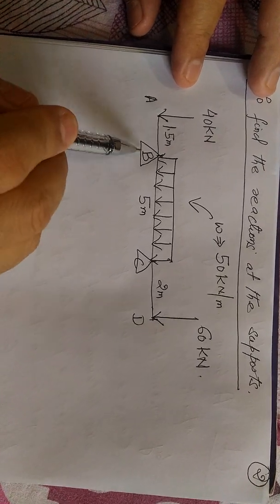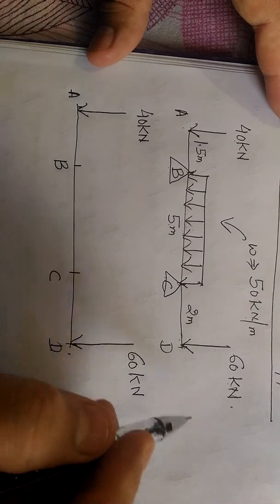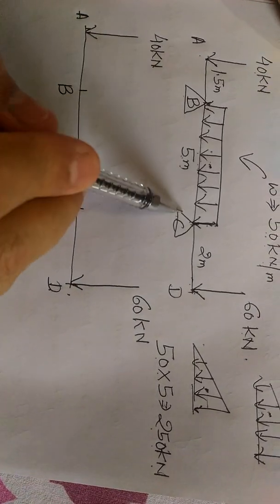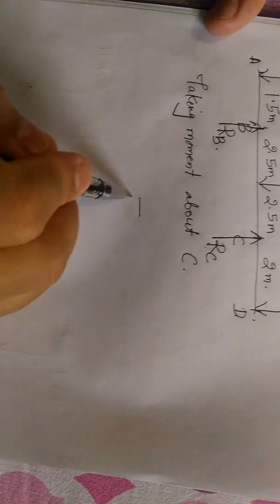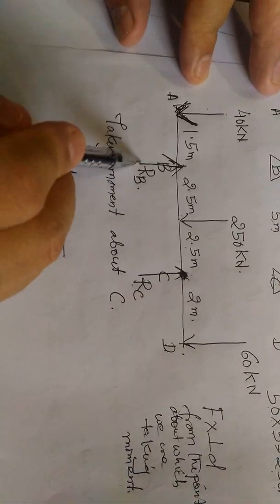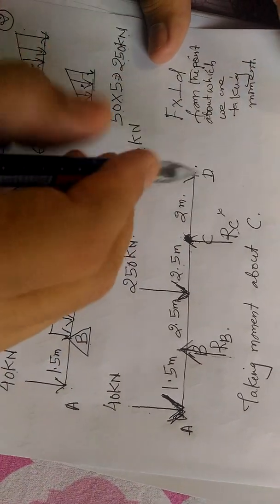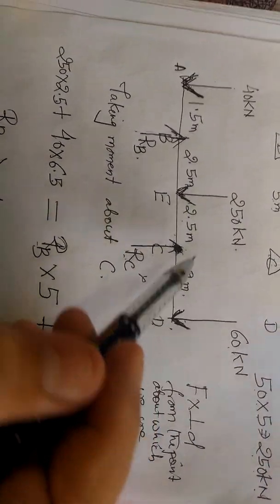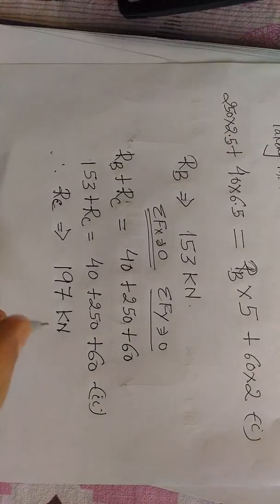Find the reactions at the support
Procedure to calculate the reactions at the supports for a loaded beam.